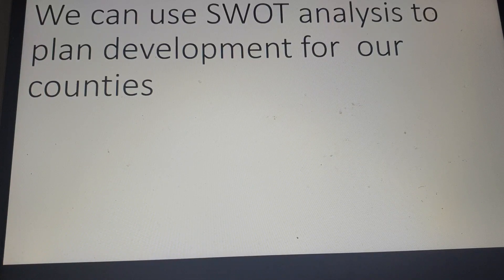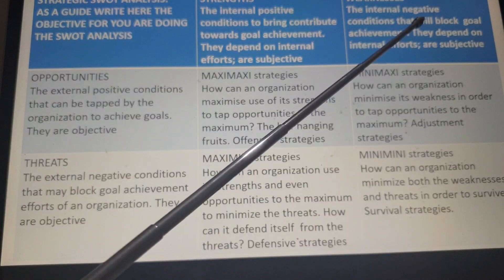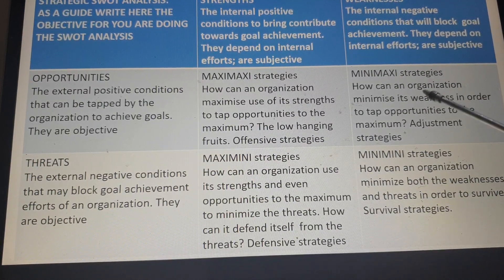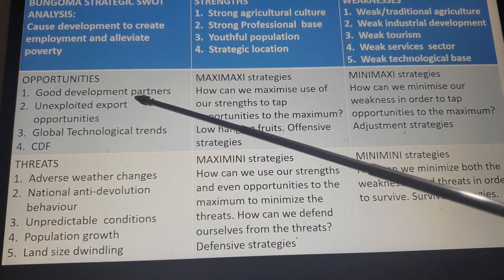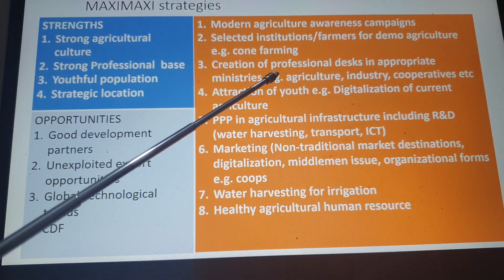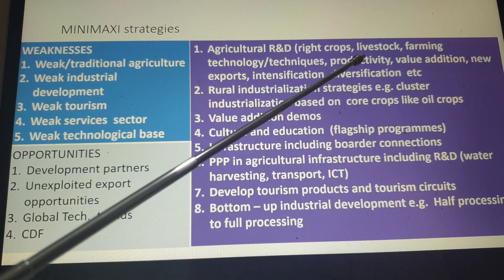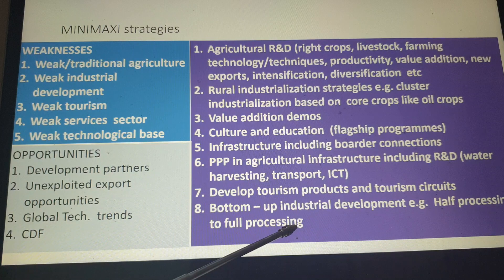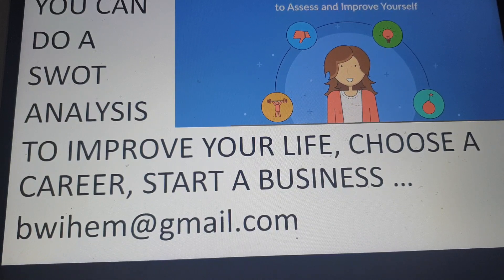Sweat with SWOT